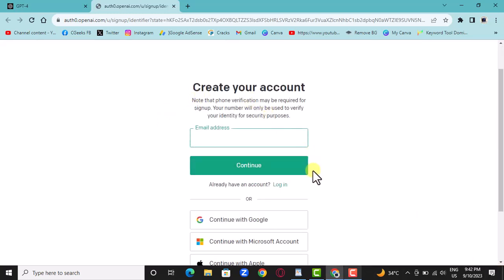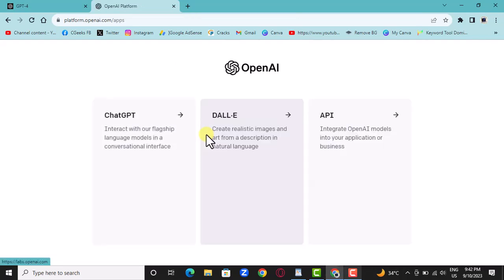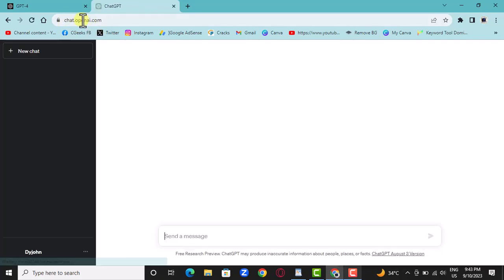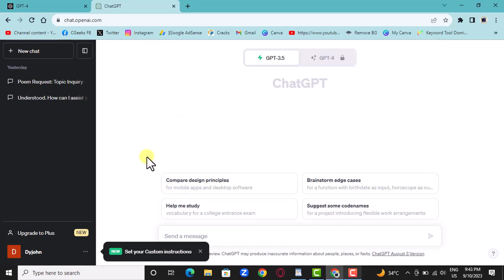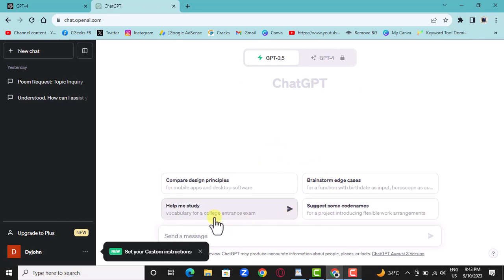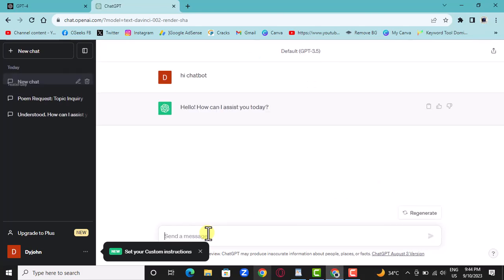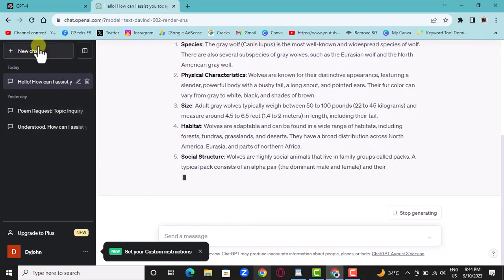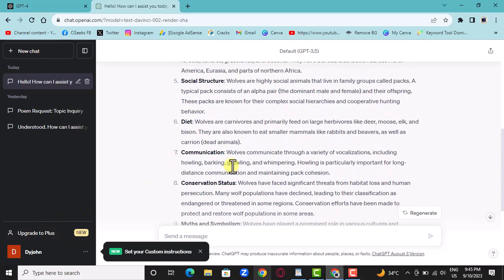[Geek 75] How to use official Chat GPT free on PC (CGeeks)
Dear All,
In this geek you will learn how to use free of cost official Ai Chat GPT on your PC,.
Regards,